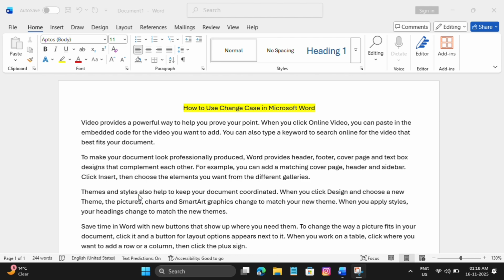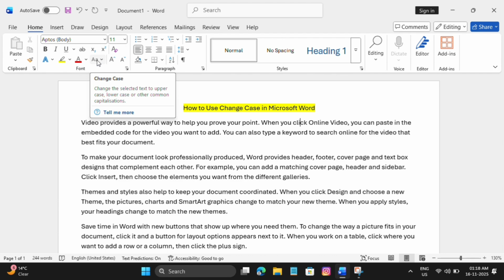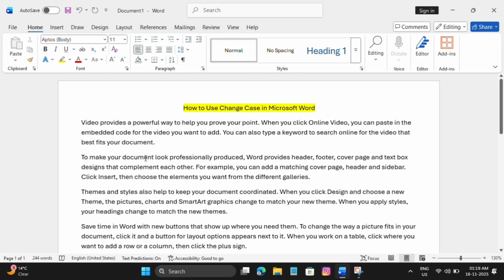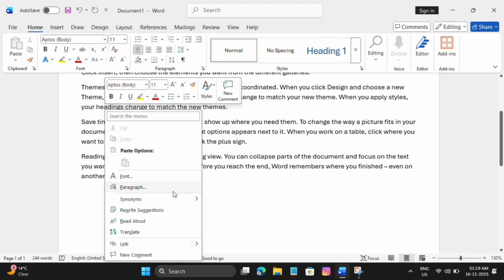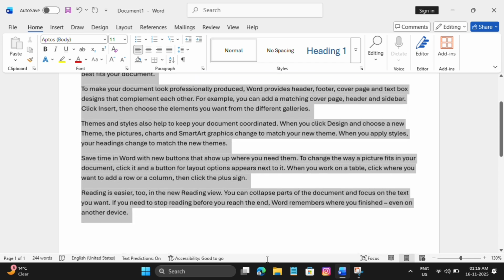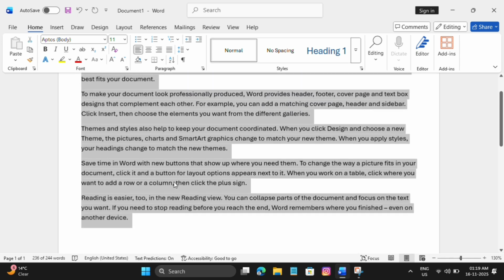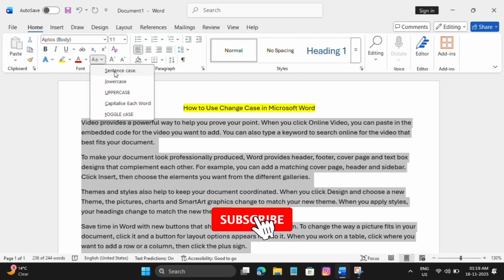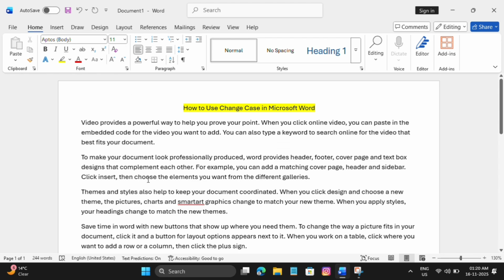How To Use Change Case in MS Word - Easy Tutorial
Change Case in MS Word
There are 5 Change case in Microsoft word

Welcome to this easy Microsoft Word tutorial!
In today’s video, I will show you how to use the Change Case feature to quickly convert your text into different formats such as:

1. Sentence case

2. lowercase

3. UPPERCASE

4. Capitalize Each Word

5. tOGGLE cASE

This tutorial is perfect for beginners, students, office workers, and anyone who wants to improve their MS Word skills.